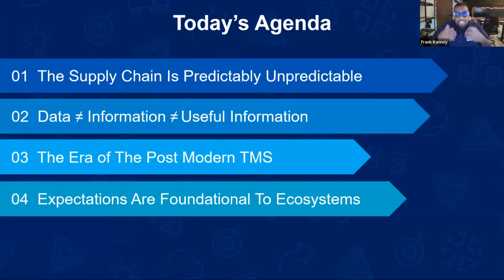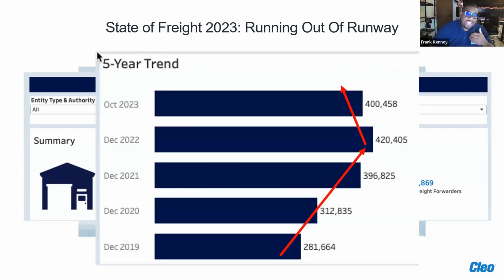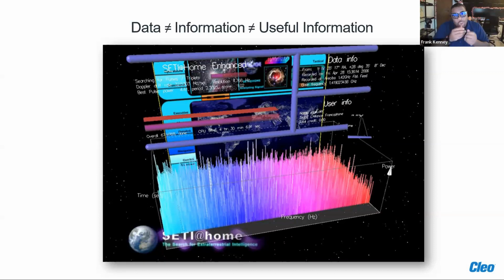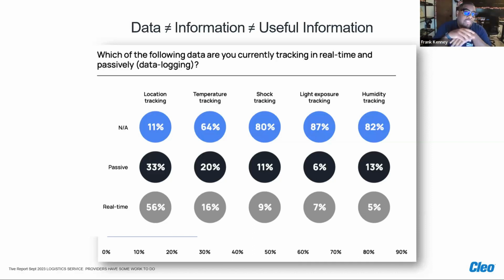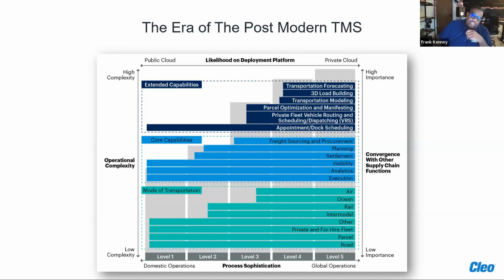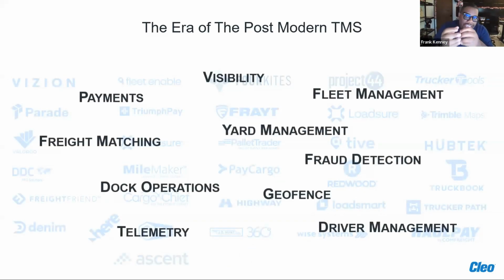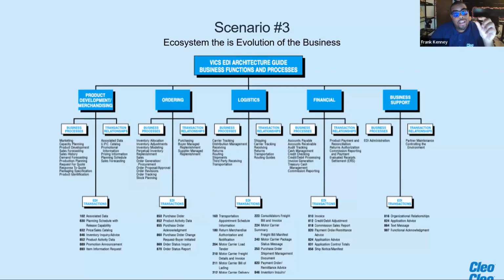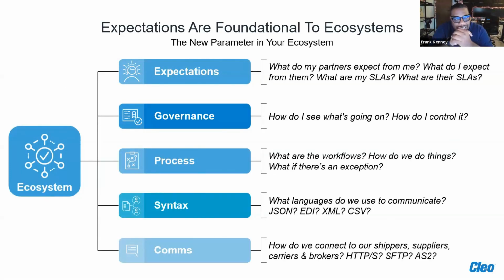3 B2B Integration Use Cases You Will See in 2024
Your supply chain is predictably unpredictable, especially when it comes to integration. As your trading partner’s expectations continue to rise, and more applications are added to your technology stack, it’s imperative to identify integration gaps within core revenue processes such as load tender-to-invoice or order-to-cash.

Understanding these upcoming integration use cases and challenges will enable your organization to not only provide a better customer experience, but also give you a leg up on the competition.

What you will take away:
How to future proof your B2B integration strategy for 2024 and beyond
What applications you should add as extensions to your TMS
Where to look within your fulfillment and procurement process for areas that can be automated
How to improve customer relations through a stronger integration strategy